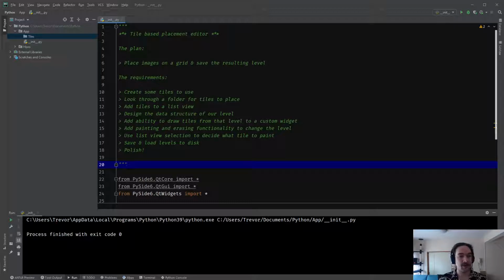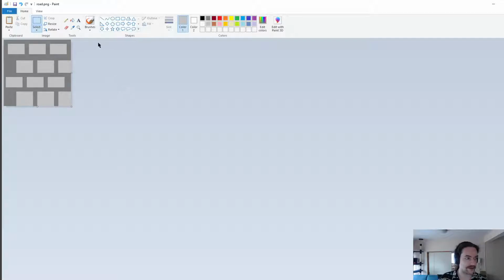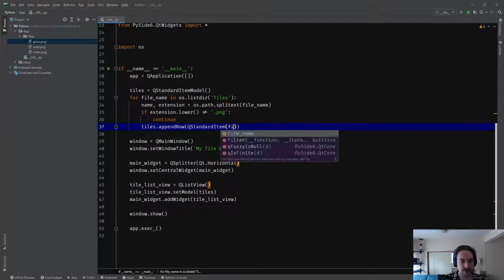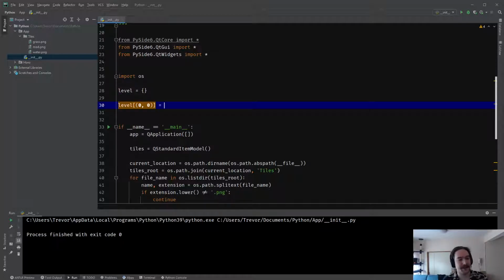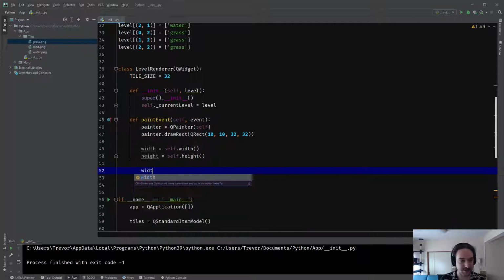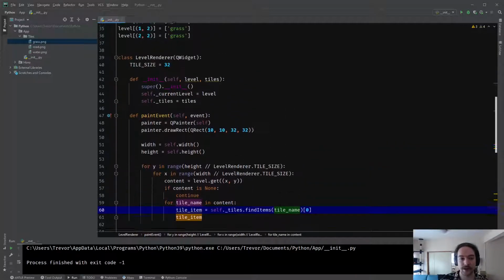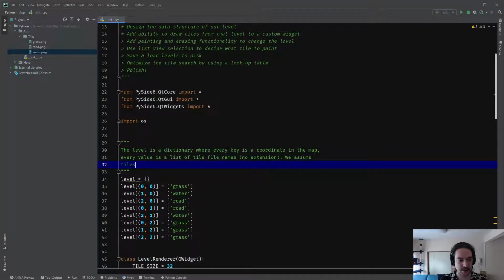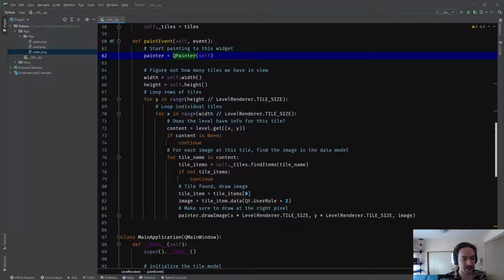Tutorial: making a tile-based level editor with Python & Qt, Part 1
First in a short series where I demonstrate and explain how we can do things like:
Saving & loading projects
Drawing your own UI from scratch
Loading images on the fly